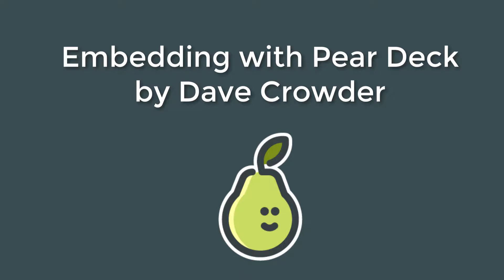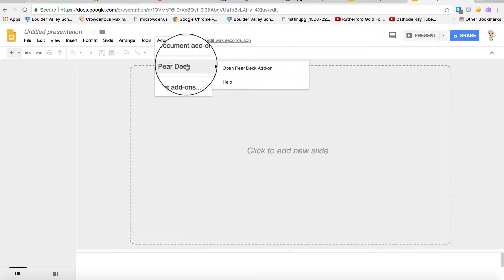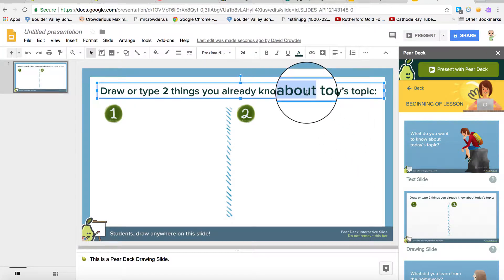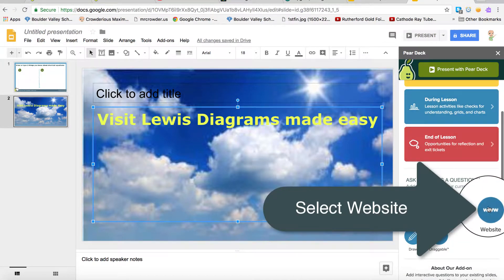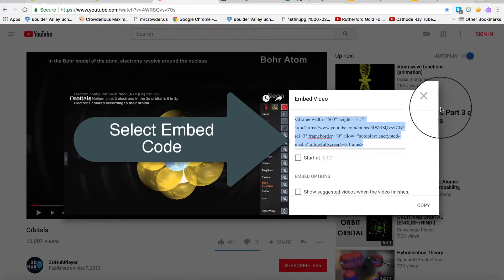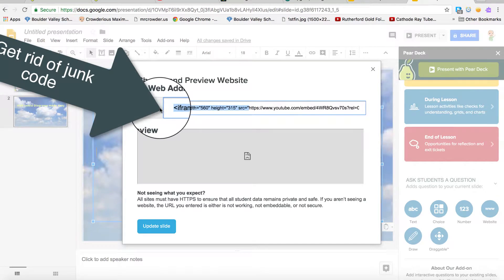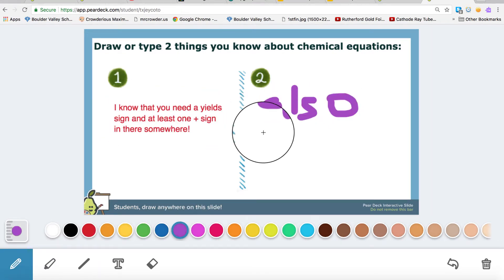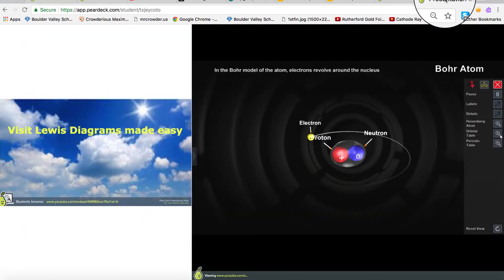embedding Websites with Pear Deck Google Add-On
This is a quick tutorial on embedding websites with the new Google Slides Pear Deck Add-On. By Dave Crowder at Aspen GAFE Summit 2018. I entered the Slam with this, but the sound wouldn't play. Too bad!